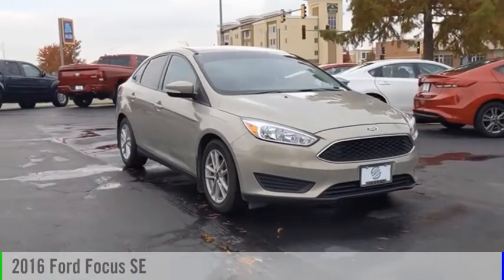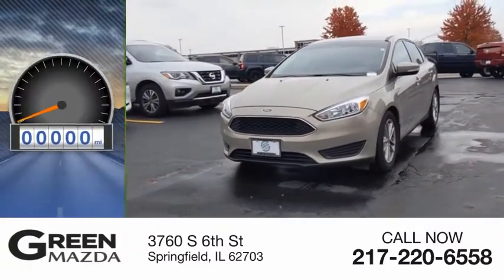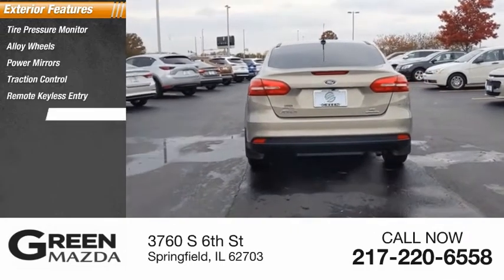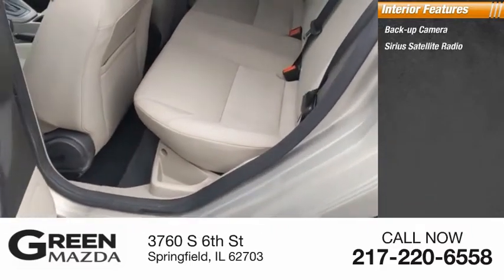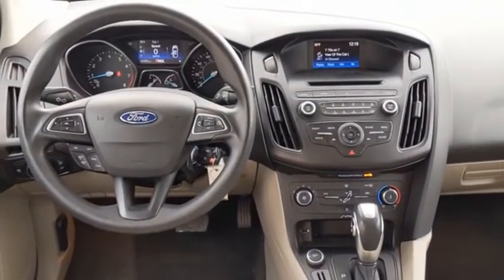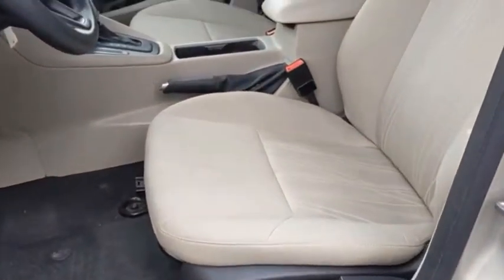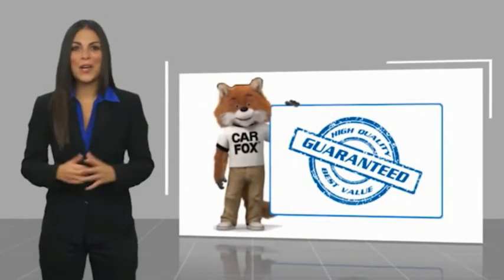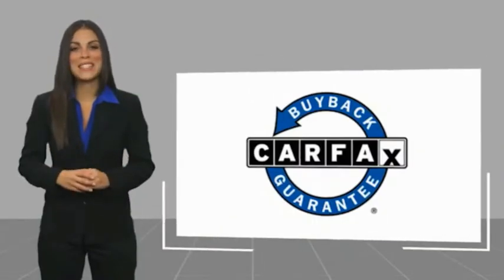2016 Ford Focus L11799B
2016 Ford Focus SE